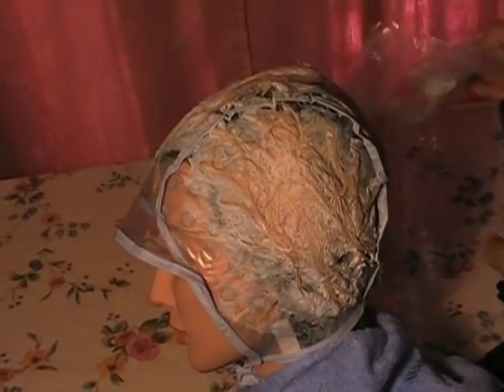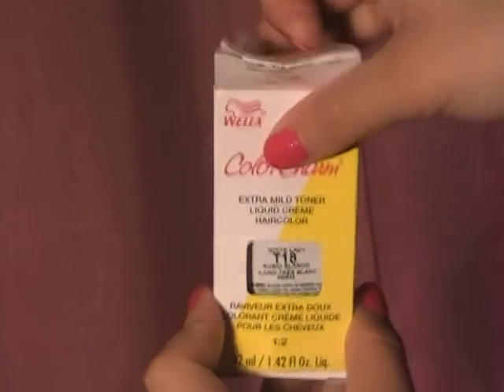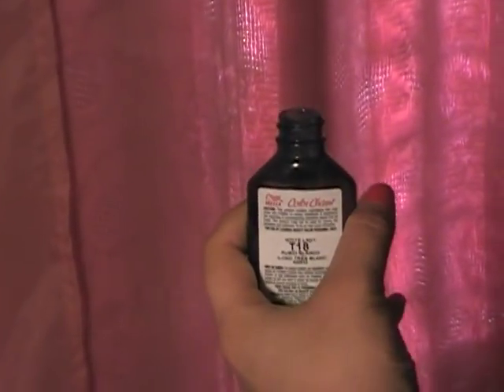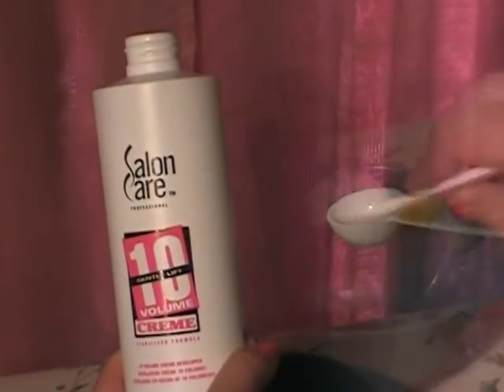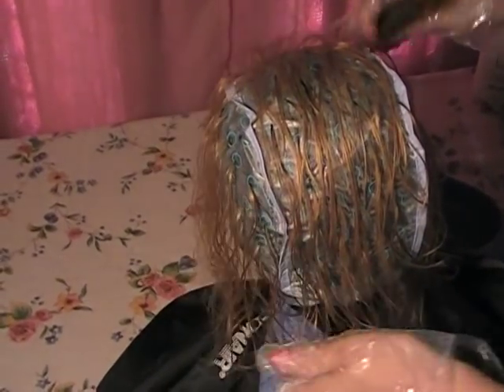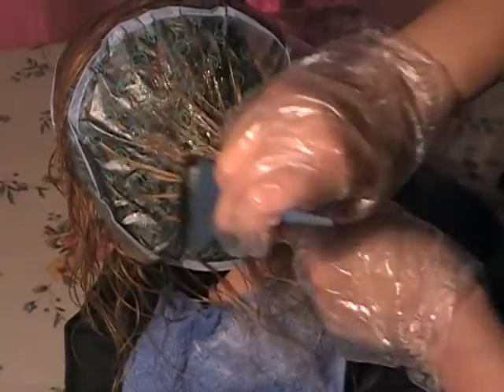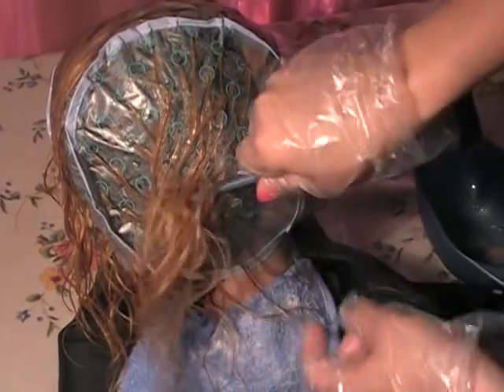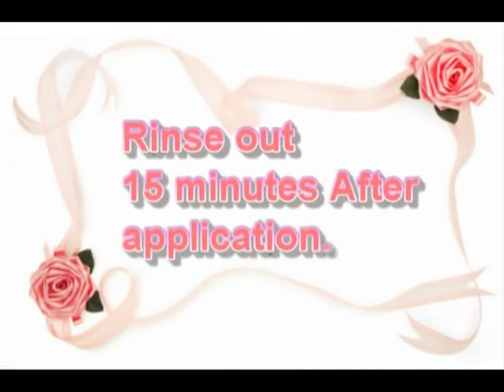3 of 4 How to: Black Dark Brown Hair with Caramel Highlights Blonde Color Jennifer Aniston natural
Items Needed ~
1) Gloves

2) ConairPro frosting Cap Kit

3) Plastic Bowl & Tint Brush (Bowl must be plastic or it can affect Bleach)

4) One Rat Tail Comb

5) White lady Tint Toner by Color Charm

6) 10 vol. Developer

7) Quick Blue Hair Bleach by L'oreal

8) Sensitive Scalp 40 Vol. developer

9) Light weight Clear Plastic Shower cap (must be Clear to see when Hair Bleach is ready to take out)

my hair style magazine how to color highlight your own hair yourself at home
how to color hair yourself
how to color your own hair
how to highlight hair yourself
how to highlight your own hair

not sponsored we use affiliate links so that we could continue to give you free helpful content like this video and we thank you for your support by watching and subscribing!